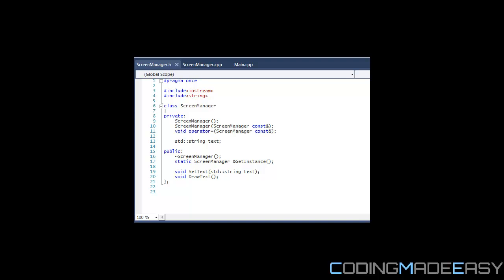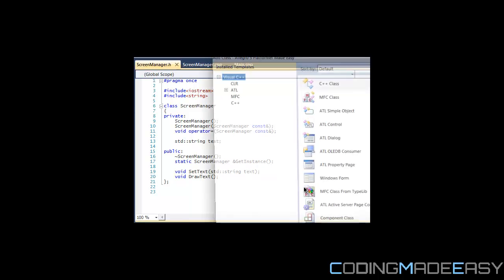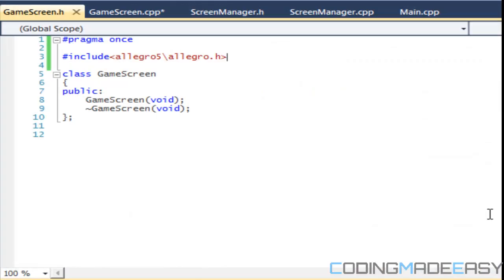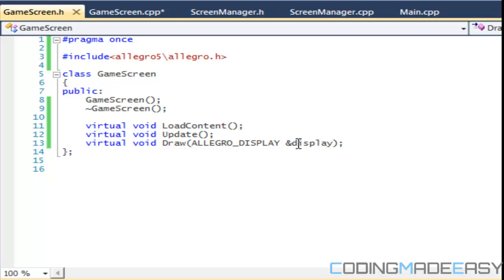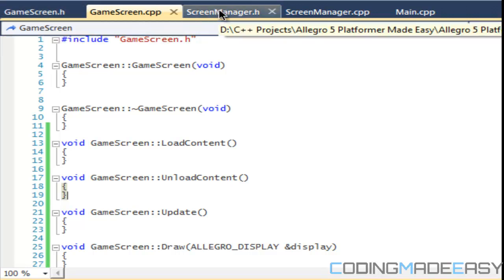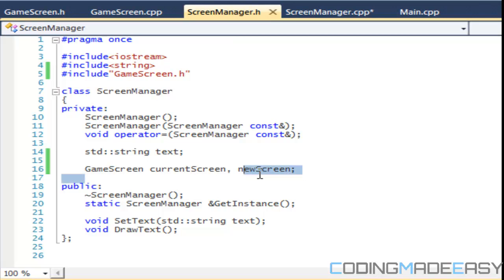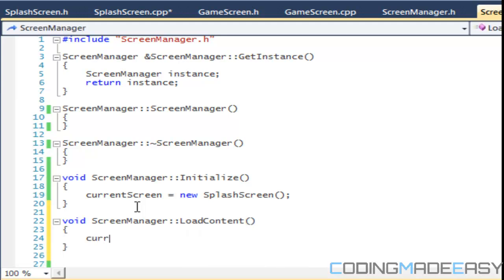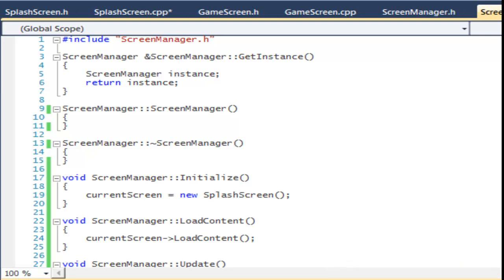C++ Allegro 5 Platformer Made Easy Tutorial 2 - ScreenState [Part 2]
This tutorial will teach us how to create the base class for all of out screens and we wiill be introduced to some polymorphic functions. Hope you enjoy :)